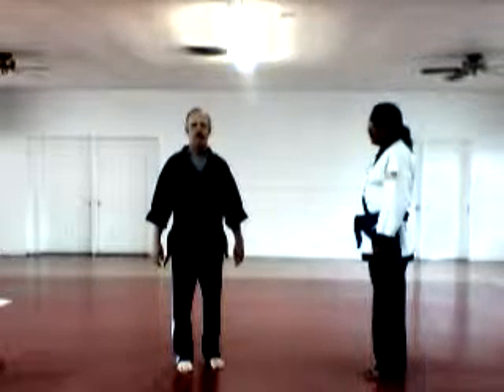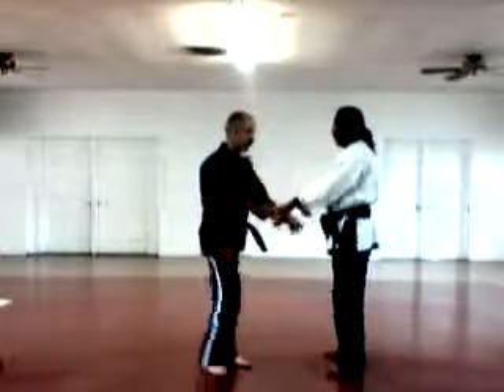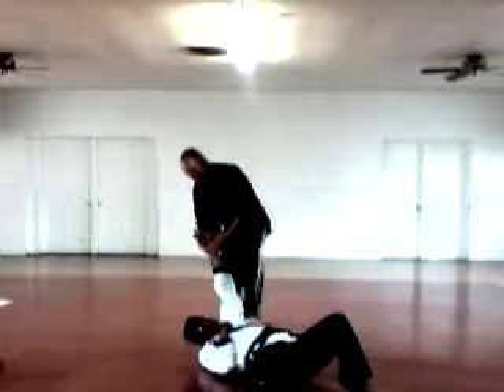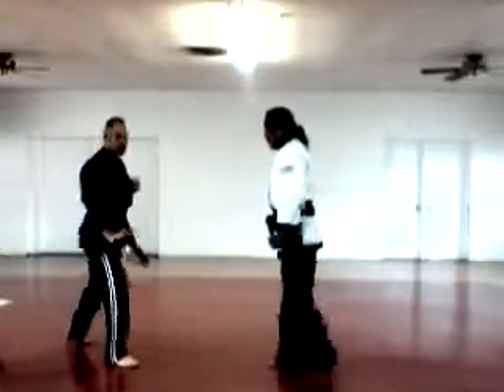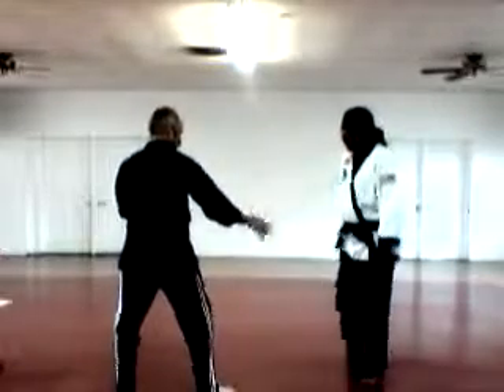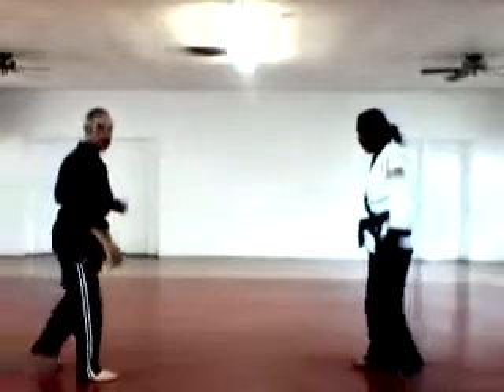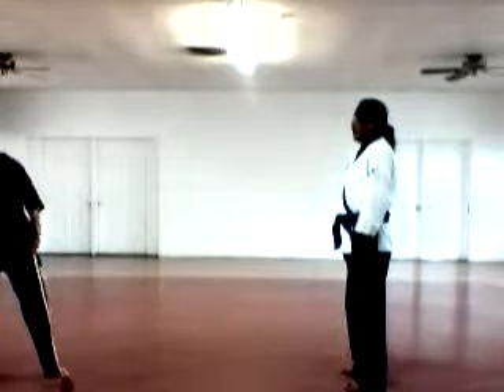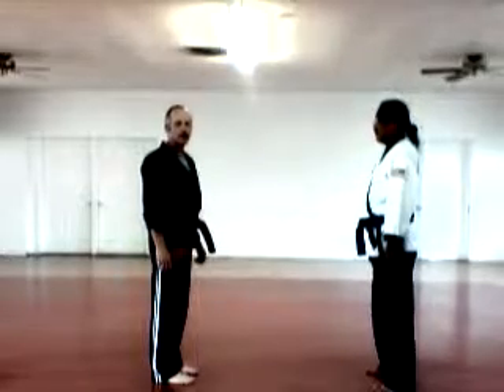Kenpo karate blue belt self defense with opp.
Blue belt.